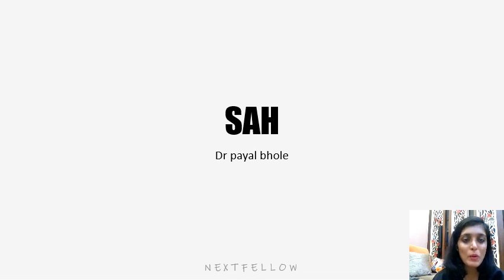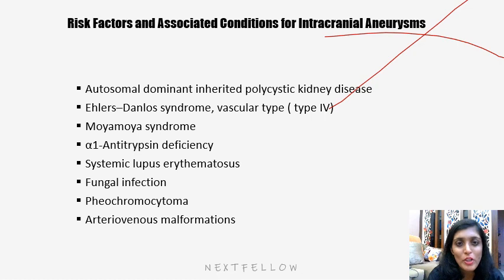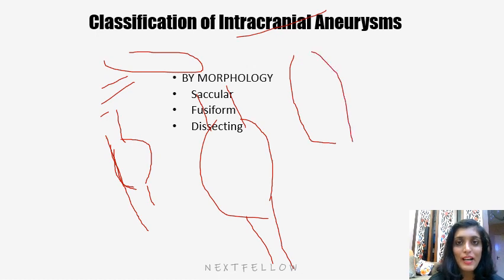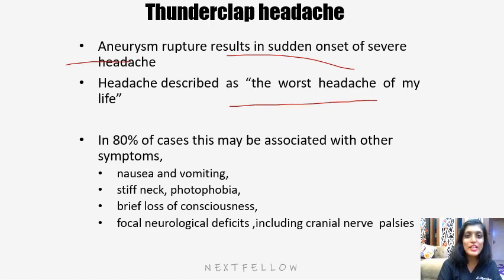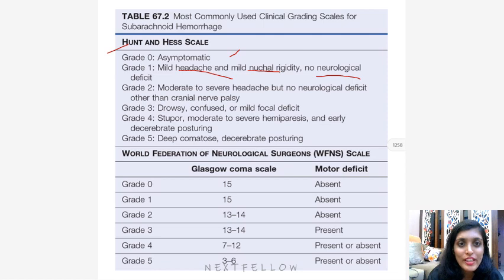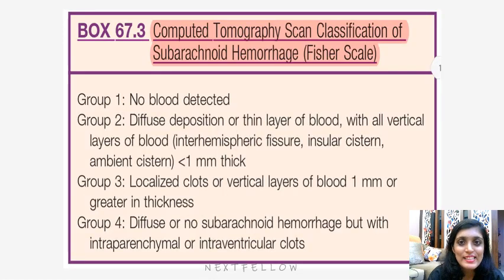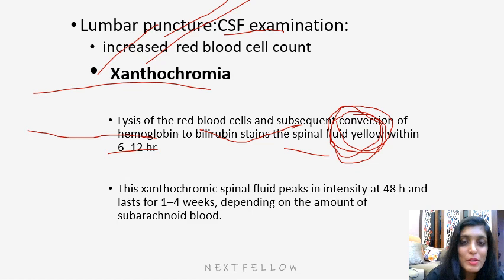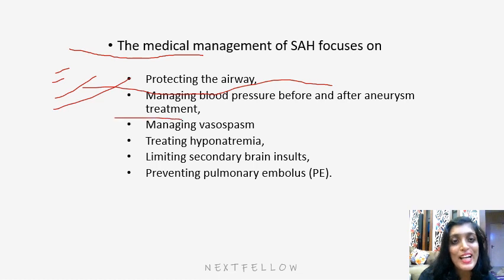Gen medicine subarachnoid hemorrhage concept for neetpg Inicet Fmge Next mbbs and nextfellow